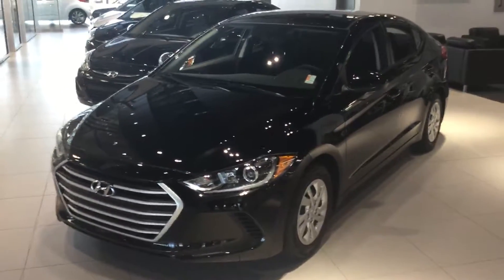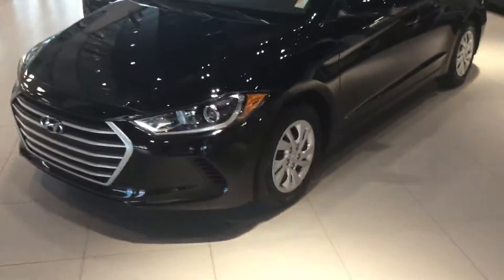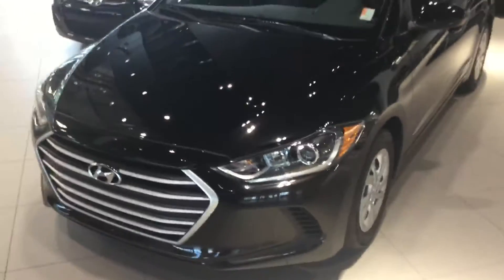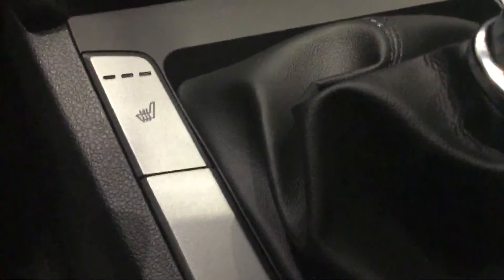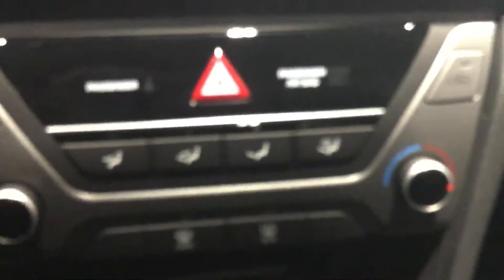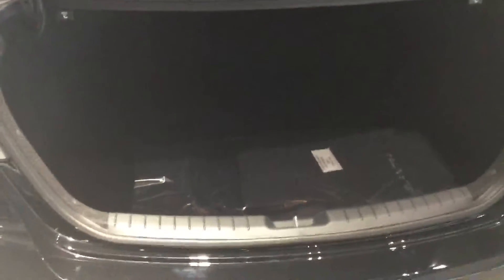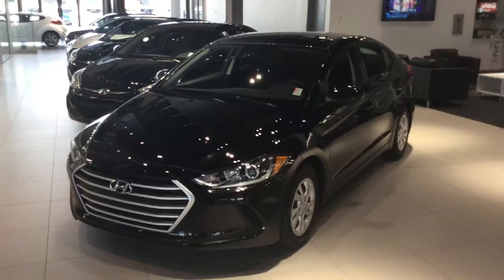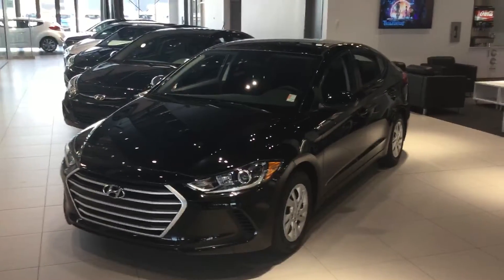Hyundai Elantra || Edmonton Hyundai Dealer